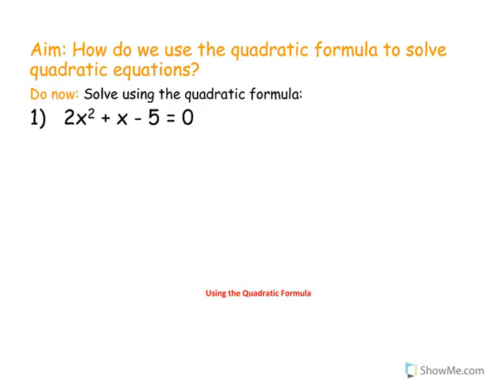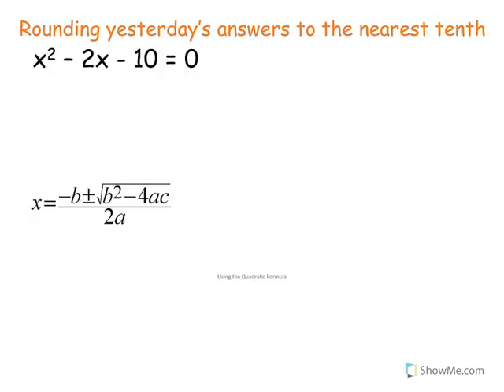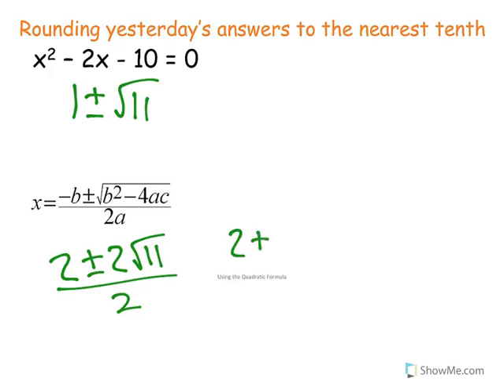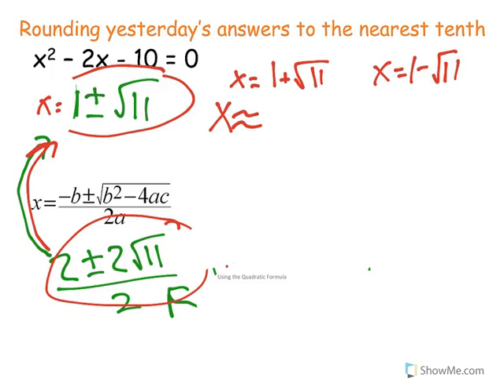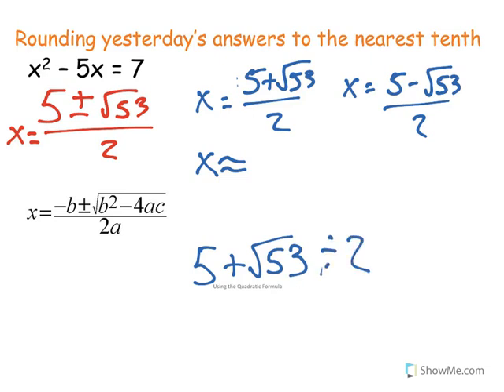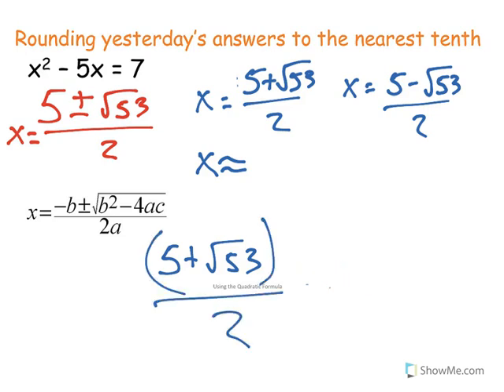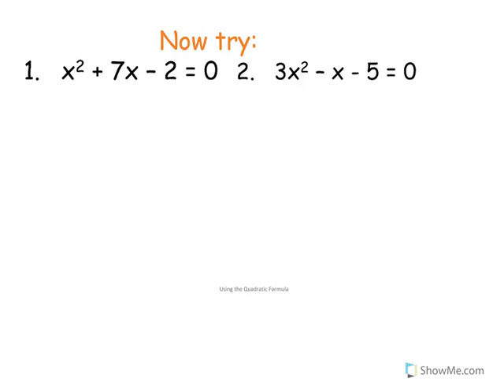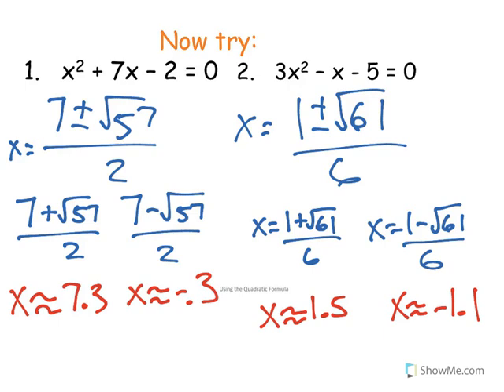Solving A Quadratic Equation Using The Quadratic Formula - Lesson 4